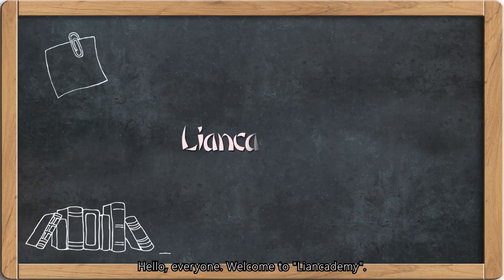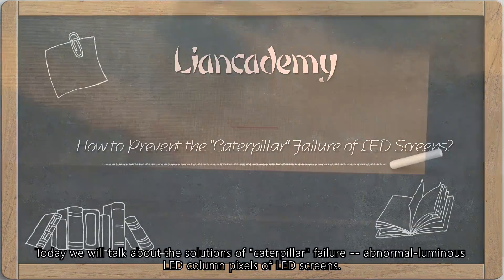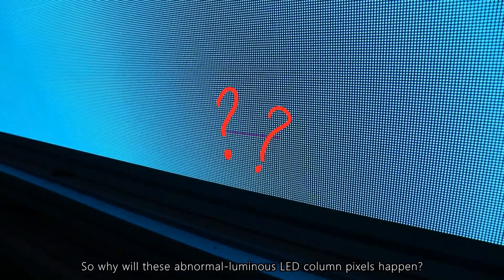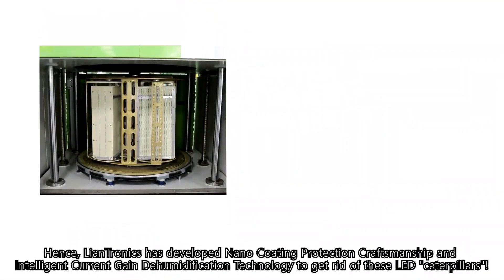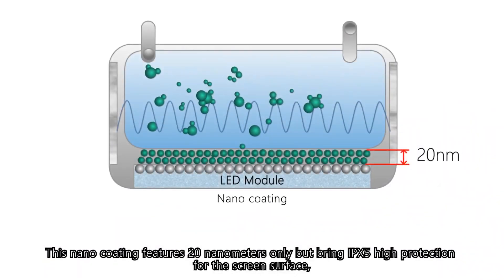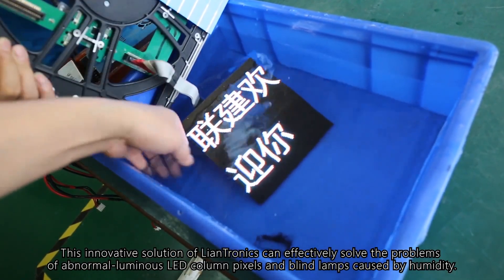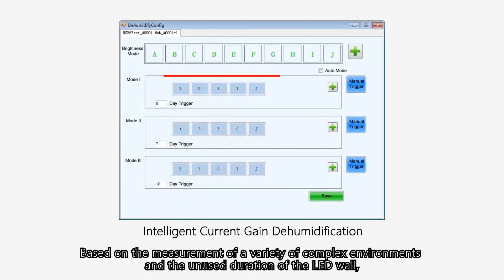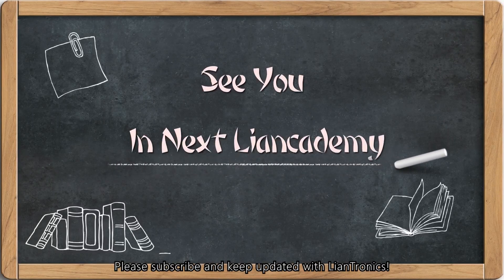Liancademy: How to Prevent the "Caterpillar" Failure of LED Screens?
"Liancademy" is a program in which you can learn with LianTronics to acquire useful and popular LED knowledge even as an amateur.

LED "caterpillar" is a string of adjacent lamps that luminize abnormally without control and remain unchanged against the dynamic broadcasting content, which is like a caterpillar lying on the screen. It is commonly seem during daily use of LED walls. But do you know how to prevent this "caterpillar" failure of LED screens? Find out the answer in 3 minutes! Click!